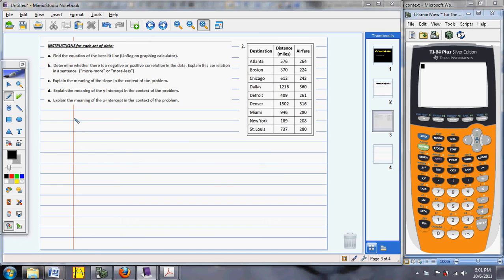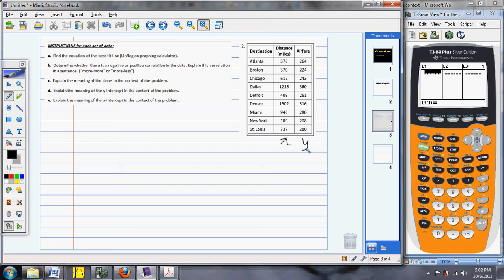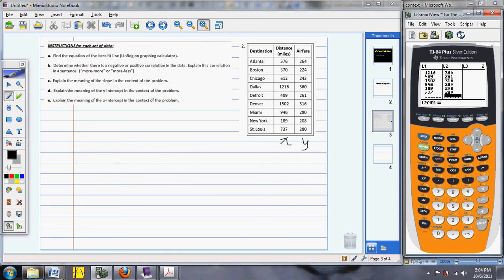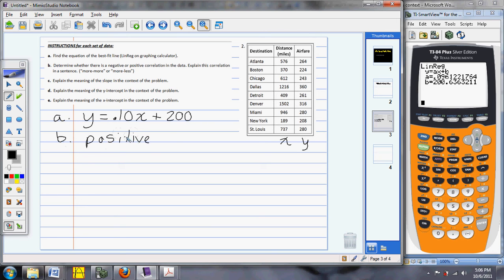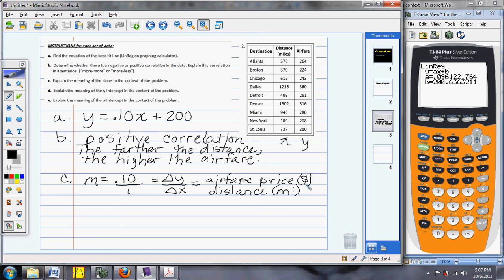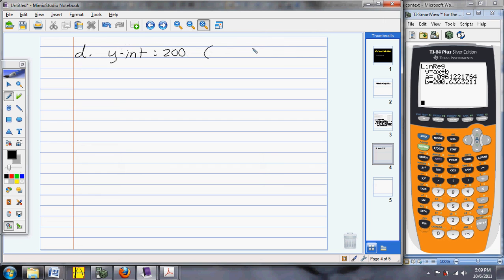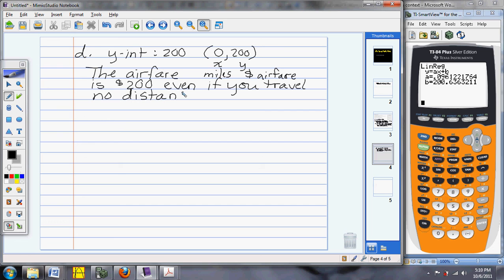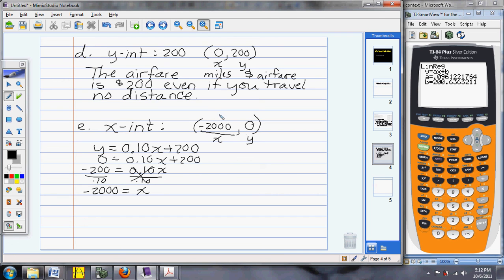Trig HW 10 5 11 Linear Models in Context